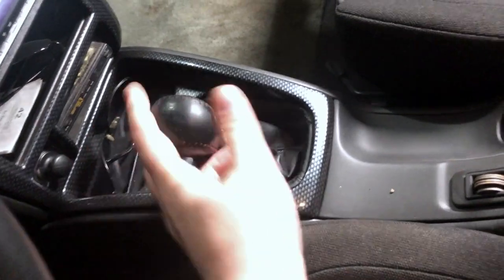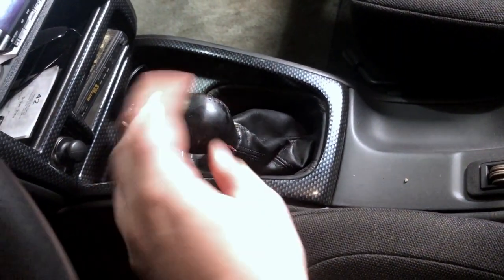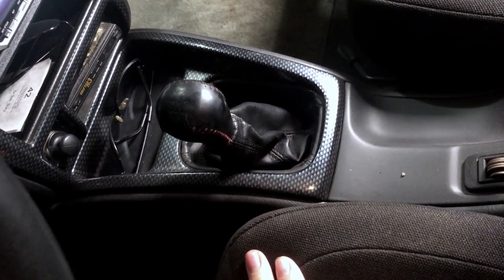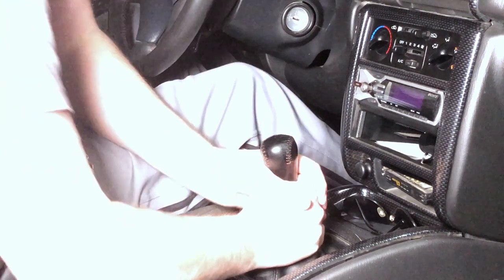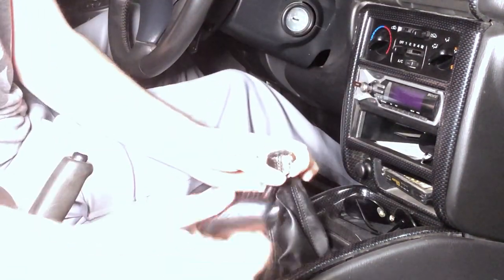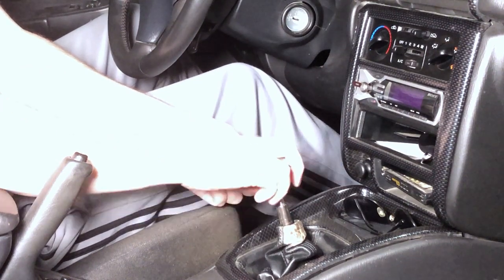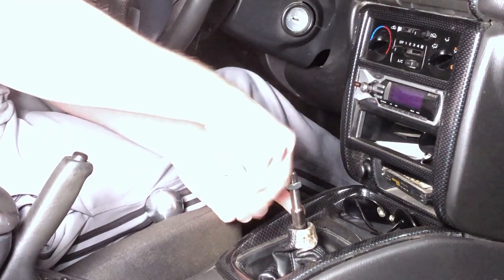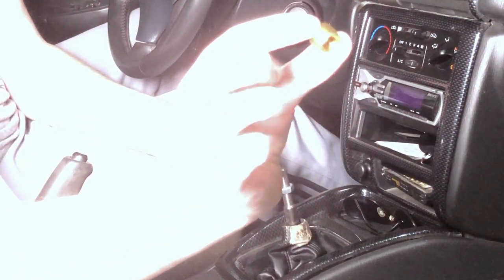Razorcrest Shift Knob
I'm a big fan of the Mandalorian and I couldn't help myself when I saw this Razorcrest shifter knob. I installed on my 2001 Subaru Impreza 2.5 RS GC8. Grogu A.K.A. Baby Yoda has already tried to steal it.